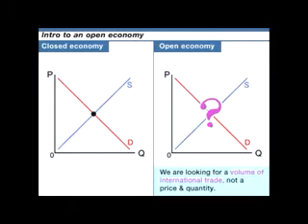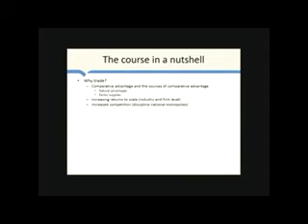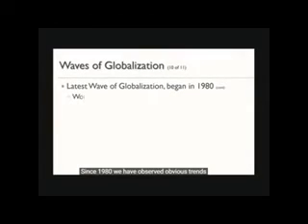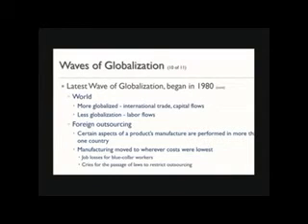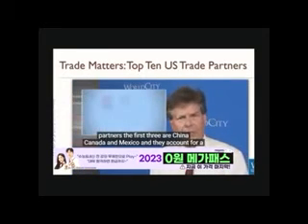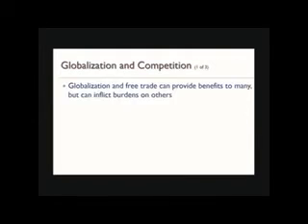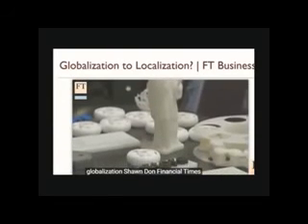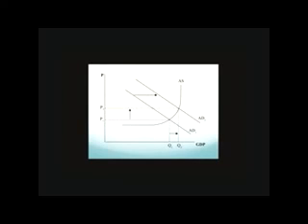ECON 0512 Class Video 1 11 22 mpeg4